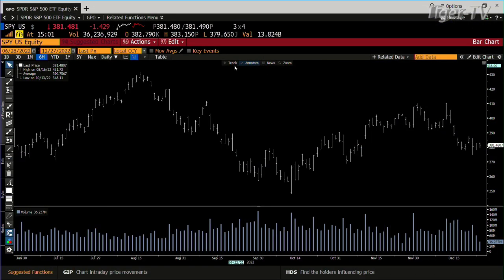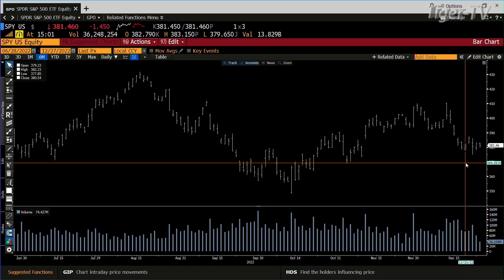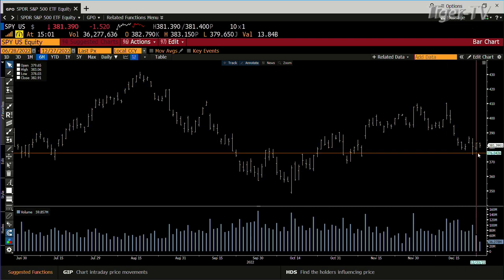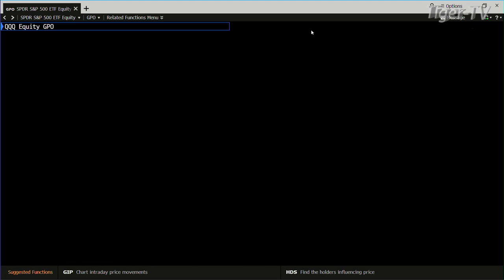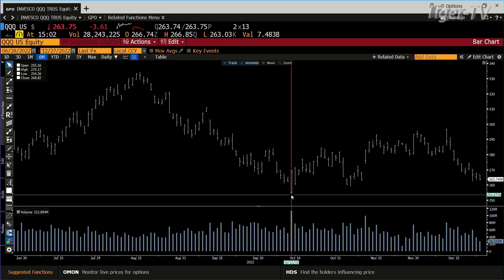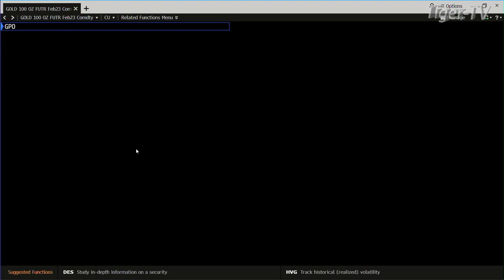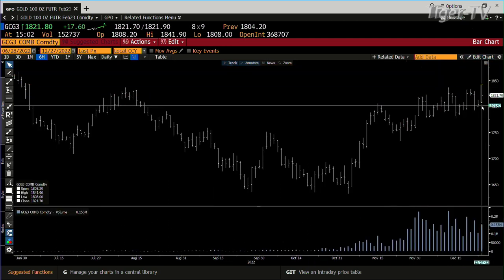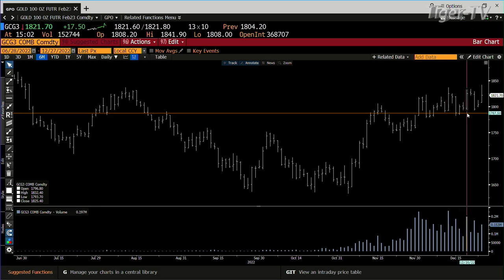December 27th 3PM ET Market Update on TFNN - 2022